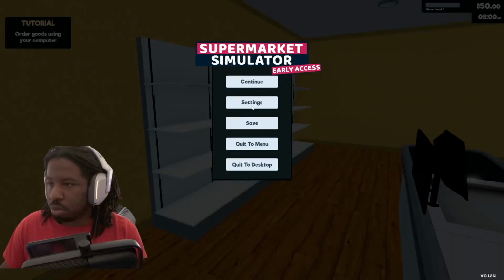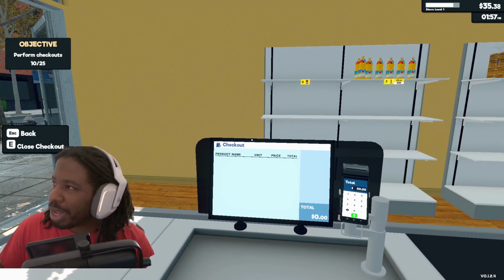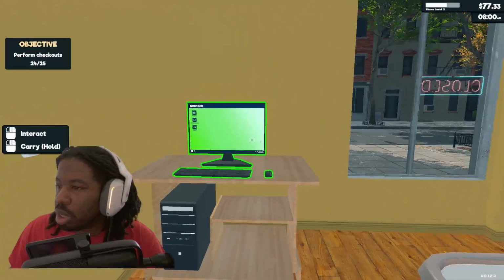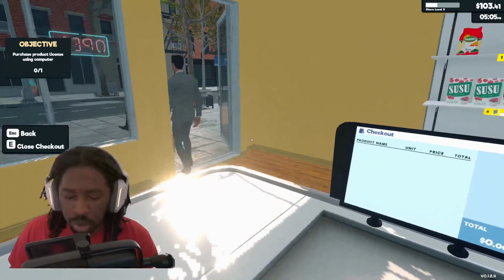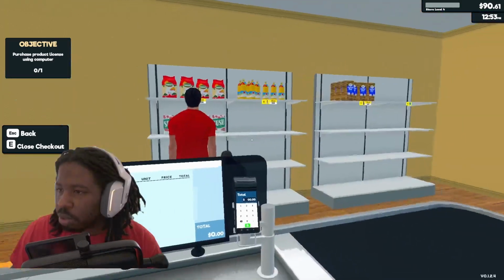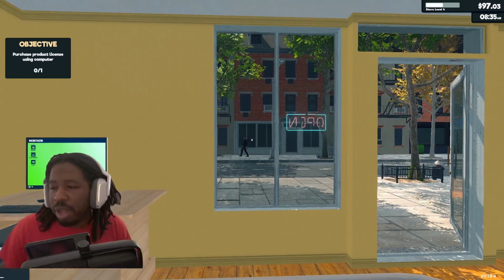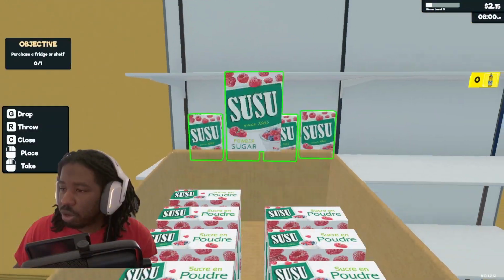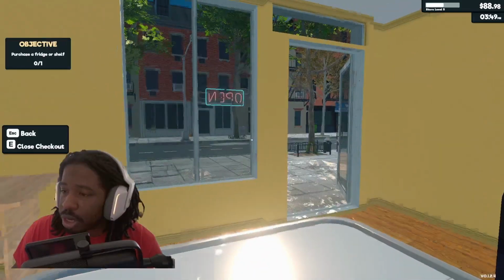These folks buying all my flour!...whats really going on?[Supermarket Simulator] [Ep .1]